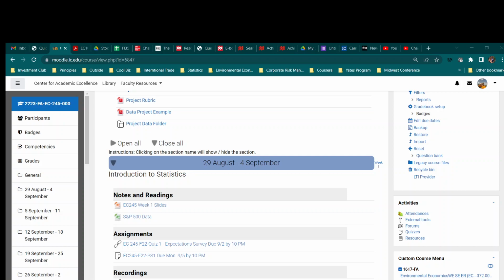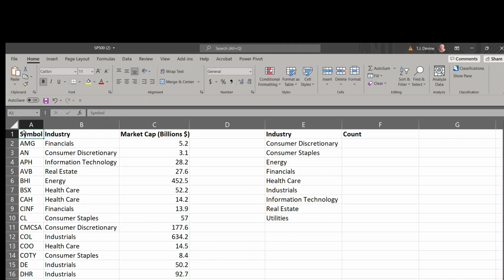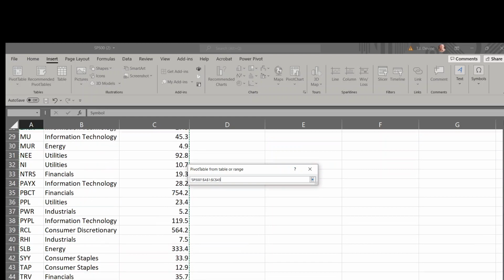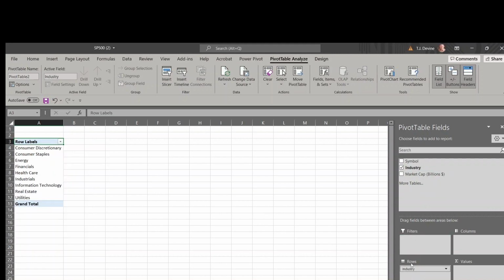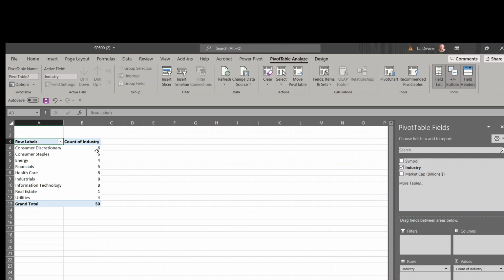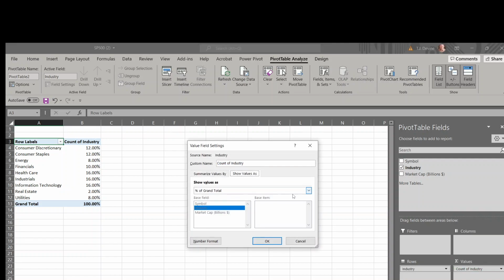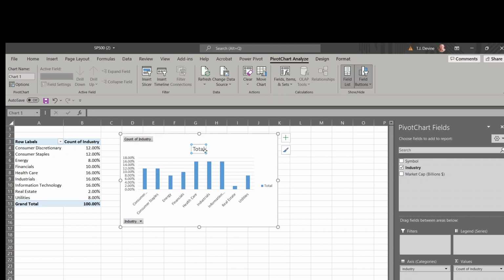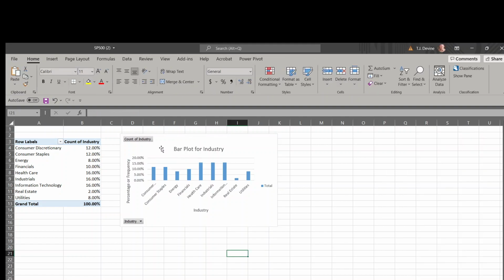Pivot Table Walk Through